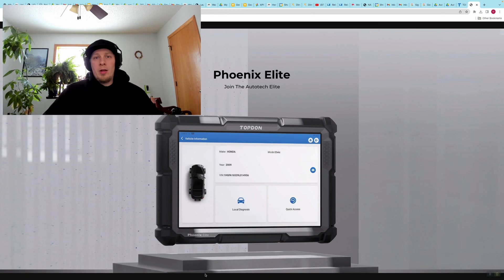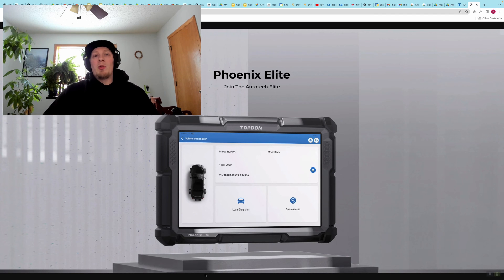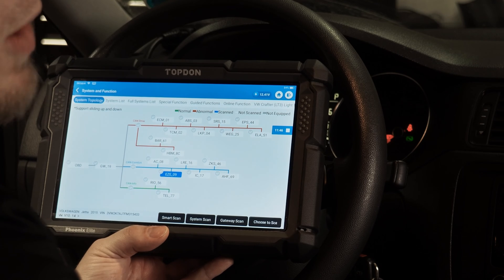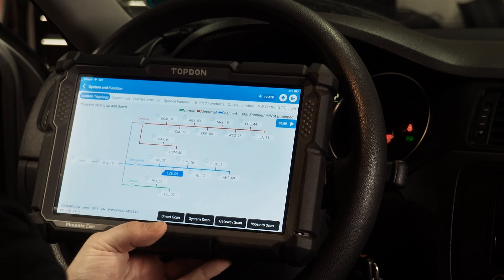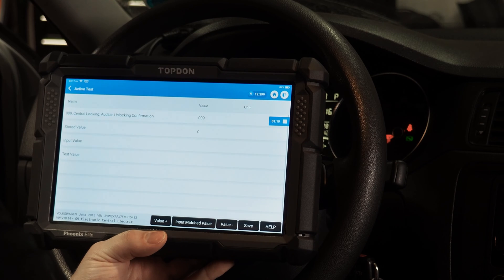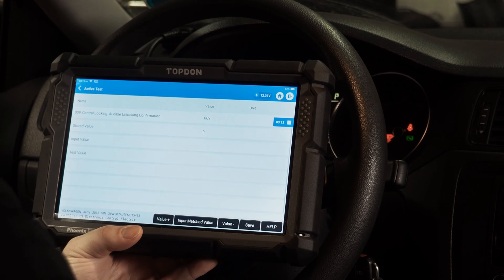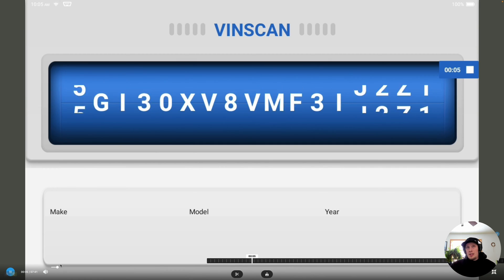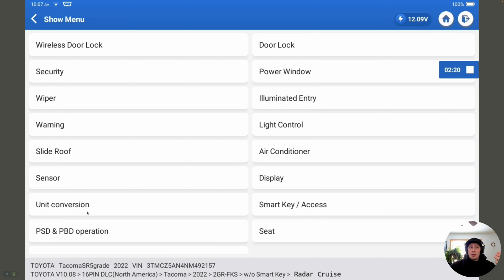Vehicle Feature Customization using the TOPDON Phoenix Elite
Let's walk through to see how to feature customization on the 2022 Toyota Tacoma
You can unlock features of your car, customize, diagnose, and service reset with Phoenix Elite.